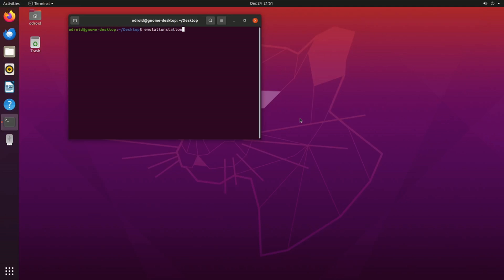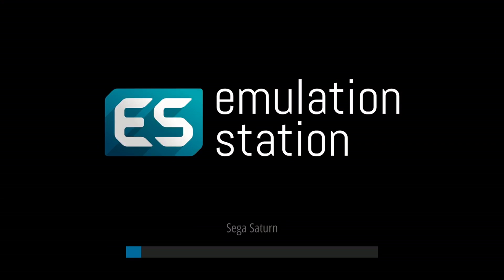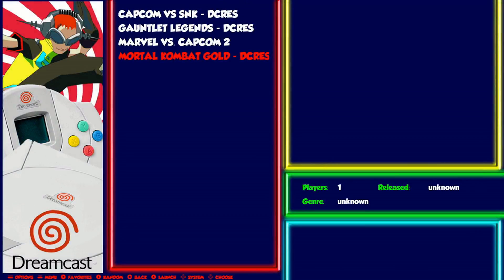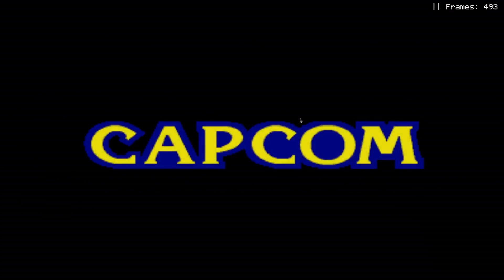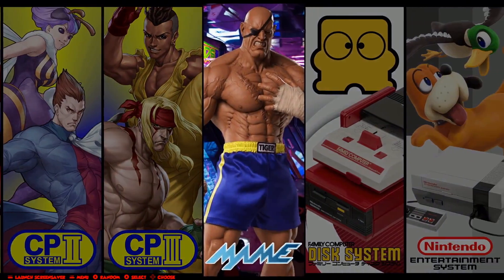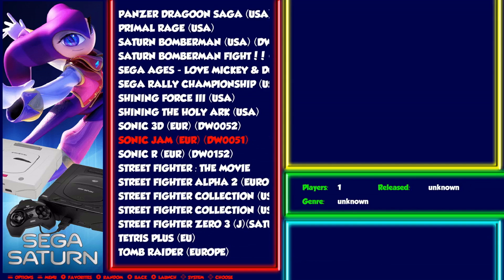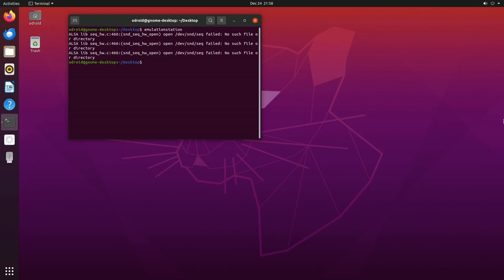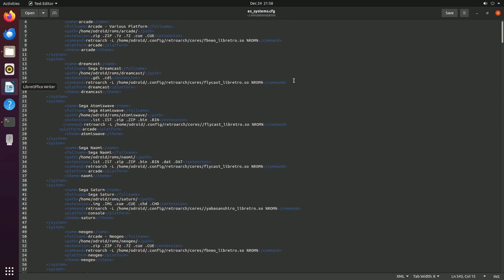Odroid M1S Retro Arena Ubuntu 20 Alpha Early Preview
A quick look at Retro Arena for the Odroid M1S SBC, it's very early into the build, but we wanted to show everyone the progress in the first few days, and give an idea of what to expect.

The audio echo is my capture card, not the device.